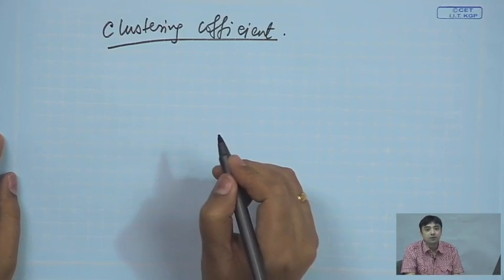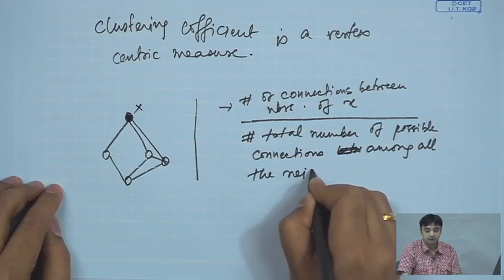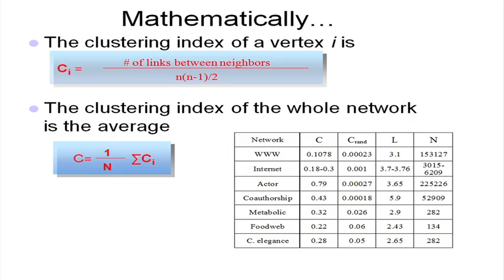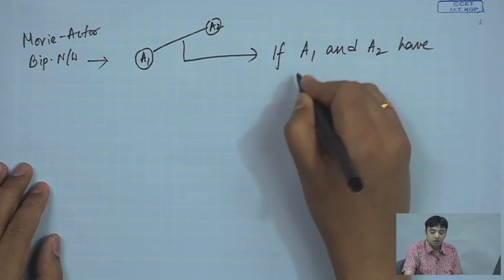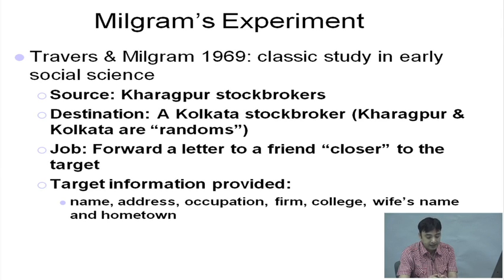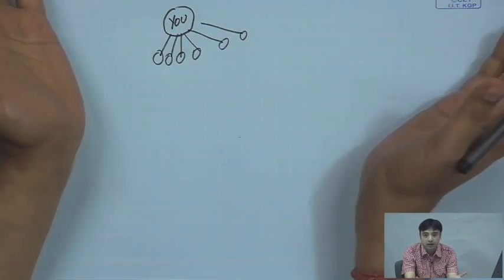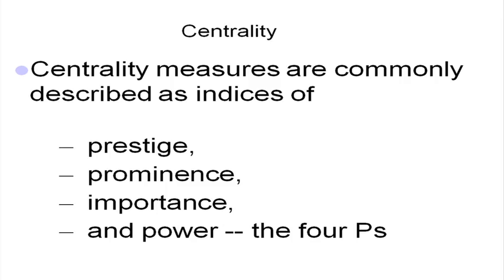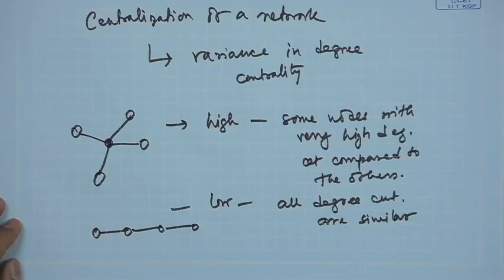Network Analysis - II